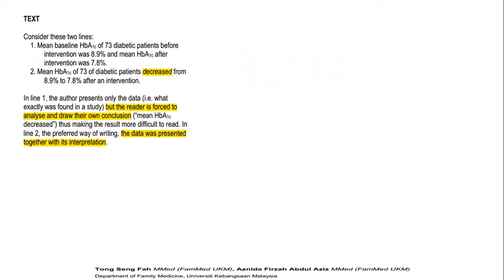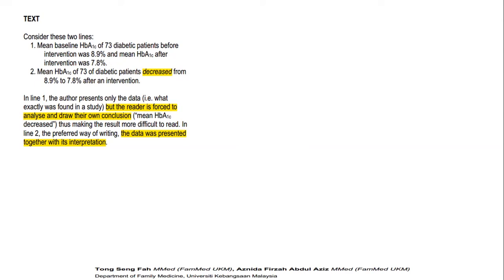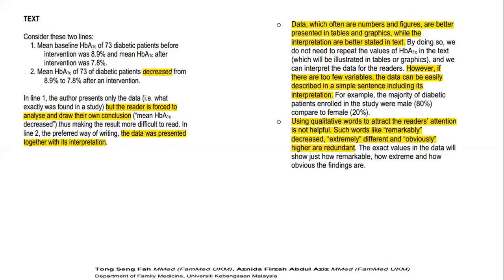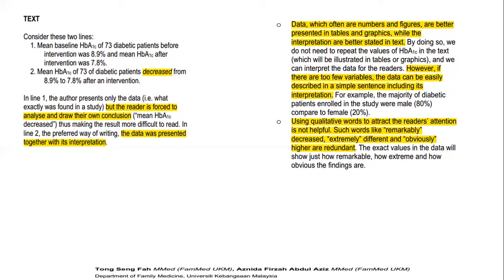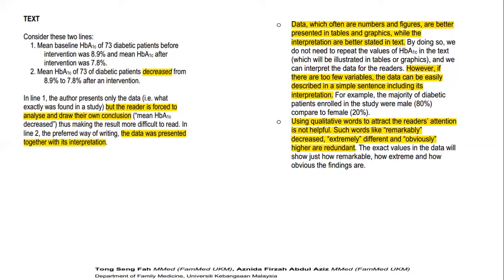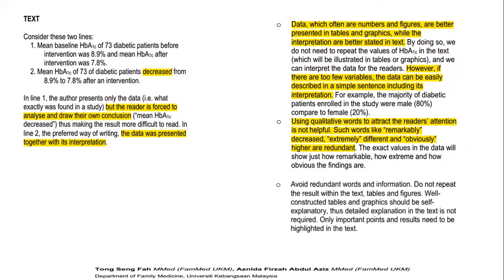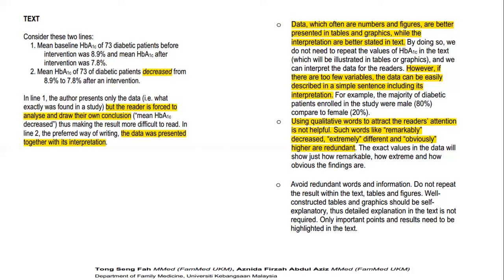The Art of Interpreting Analyzed Data || Part 2